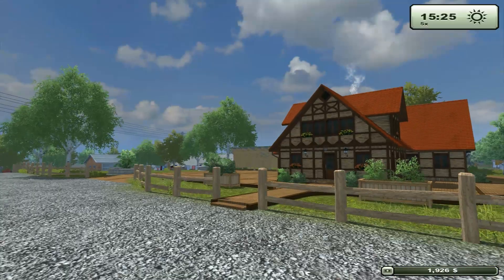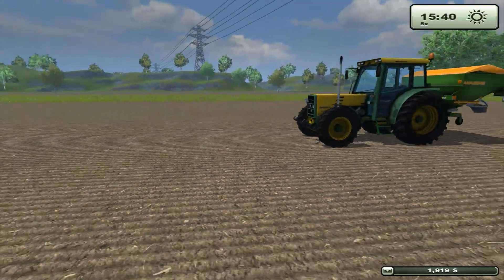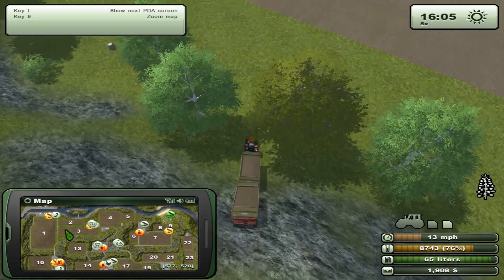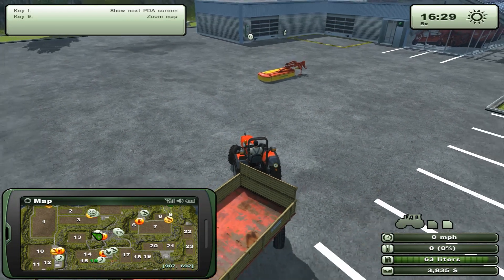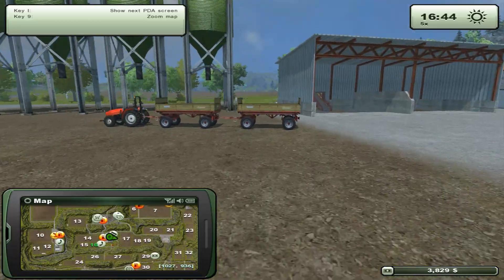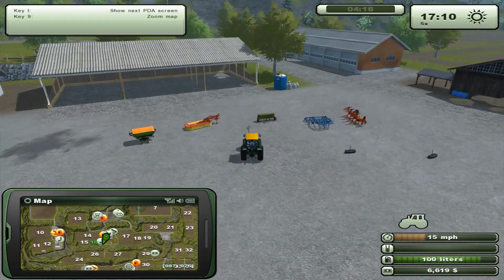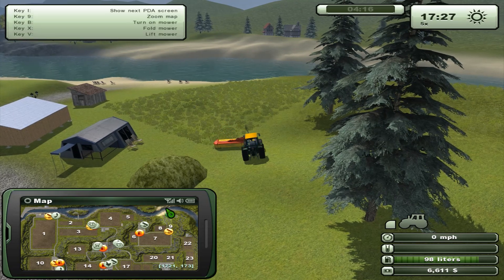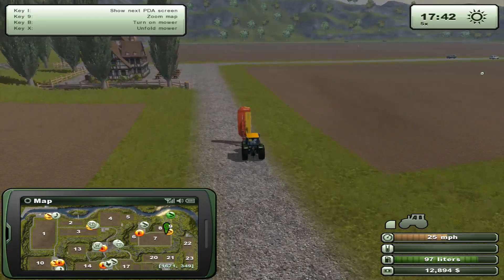Docm77´s Gametime - Farming Simulator 2013 I Career Mode #4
We play the Career Mode of Farming Simulator 2013. Time to become the best "Bauer" on the Planet!